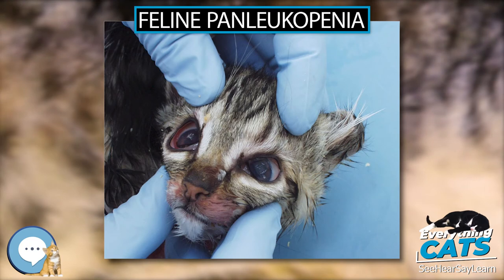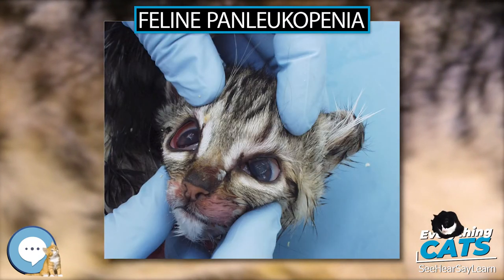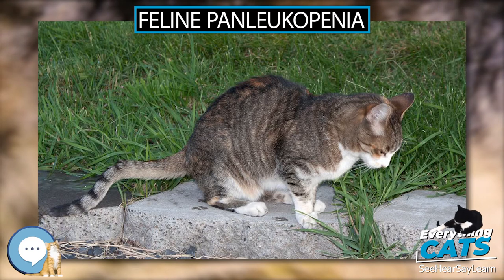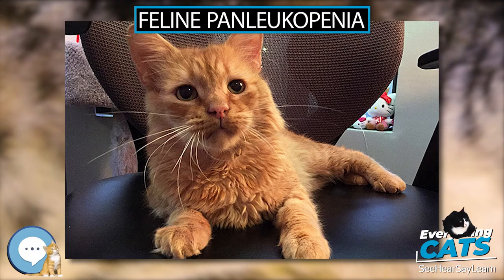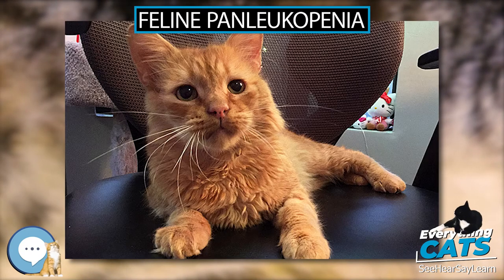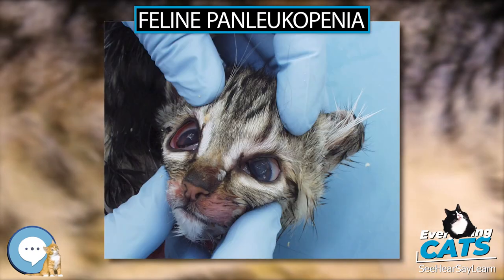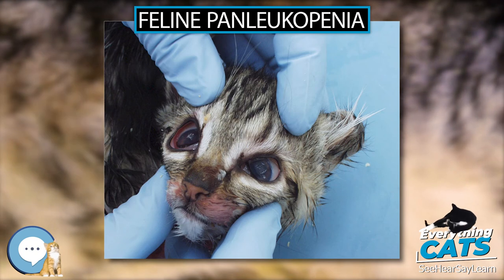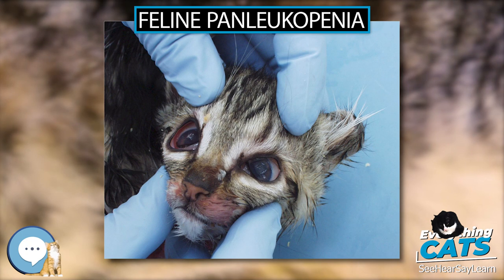Feline panleukopenia 🐱🦁🐯 EVERYTHING CATS 🐯🦁🐱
Feline panleukopenia virus (FPLV) is a species of parvovirus that can infect all wild and domestic members of the felid (cat) family worldwide. It is a highly contagious, severe infection that causes gastrointestinal, immune system, and nervous system disease. ("Panleukopenia" means a decrease in the number of white blood cells.)
AmazonBasics Cat Scratching Post and Hammock
Stealing Coin Bank Kitty Cat
The Cat Encyclopedia: The Definitive Visual Guide